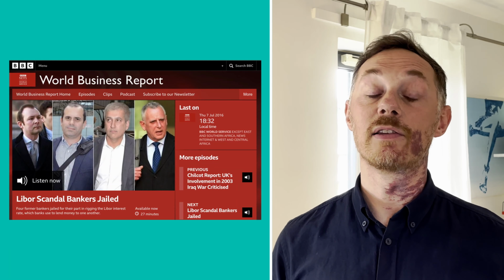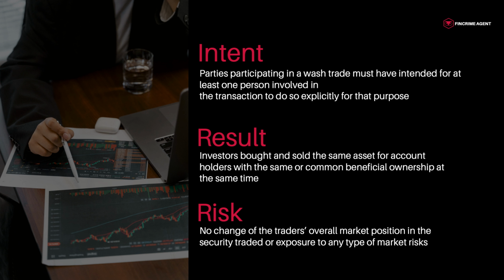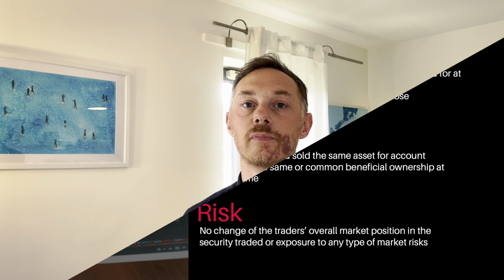Wash Trade Rules - Are You Aware of Them?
In this video I cover Wash Trade Rules - You will learn what is a wash trade, why people are doing it and I’ll bring up also a practical example of a wash trade.

▬▬ CHAPTERS ▬▬
00:00 - Intro on Wash Trade Rules
00:26 - What is Wash Trading
02:01 - Transactions classified as Wash Trades
03:20 - Are Wash Trade operations illegal
04:25 - Wash trade example
05:19 - How to avoid breaking wash trade rules

Anti-Money Laundering ina Nutshell